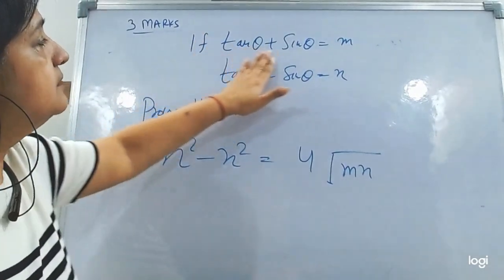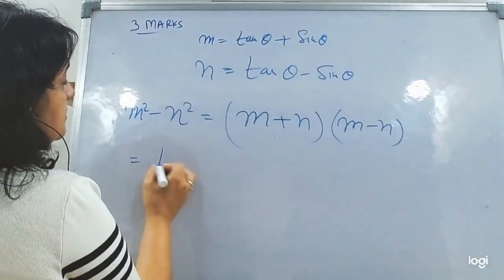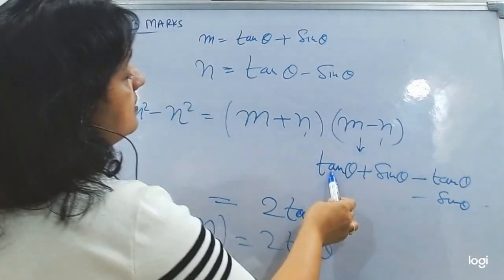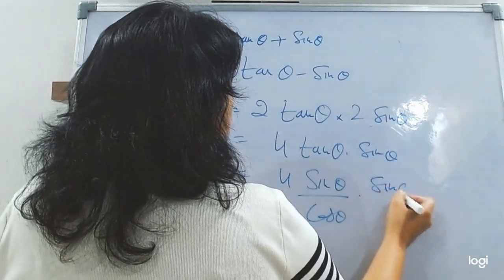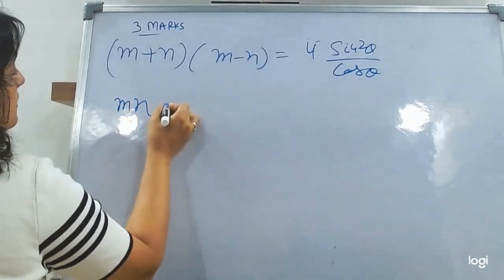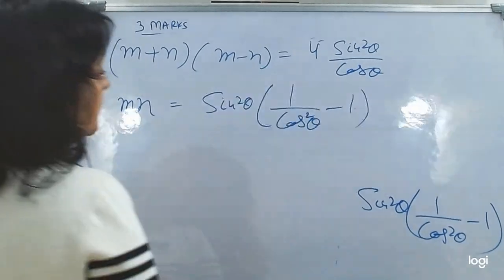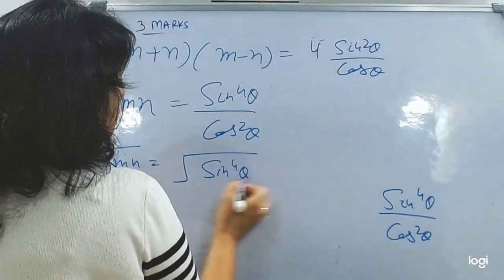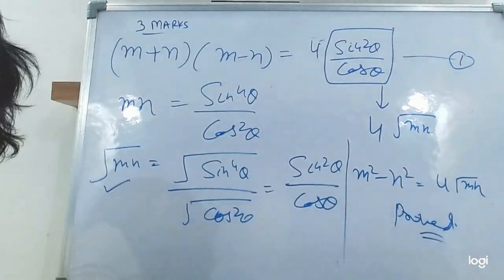MTuitions | 3 Marks Trigonometry Question | Don’t Lose Marks ❌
📝 Description (High Impact Version)

🚨 STOP! Don’t scroll if you want FULL MARKS in Maths!

This is a very important 3 MARKS Trigonometry question where most students lose marks in the exam ❌

If you don’t follow the correct CBSE method, you can easily lose 1–2 marks even if your answer is right!
In this video (MTuitions):
✔ Exact NCERT-based step-by-step solution
✔ Proper CBSE marking scheme approach
✔ The correct identity usage examiners expect

⚠️ Reality Check:
Marks are not given just for the answer…
They are given for the RIGHT STEPS!